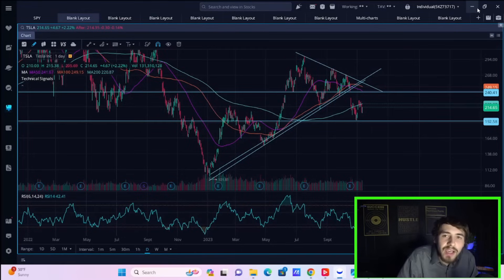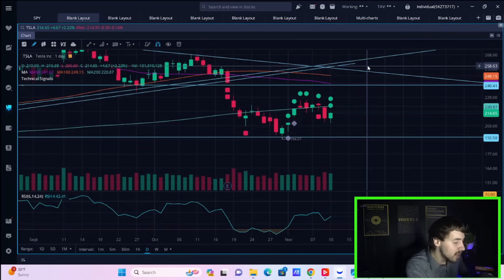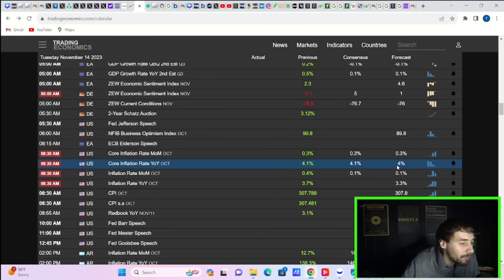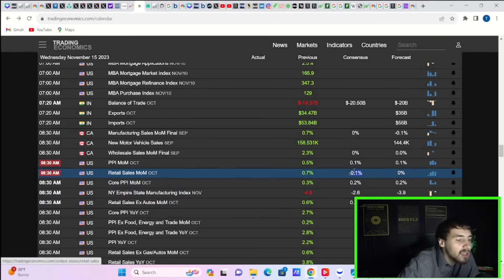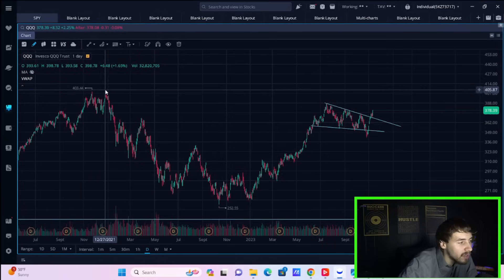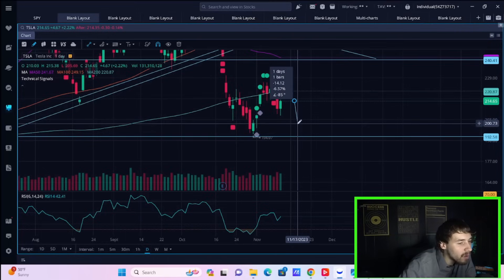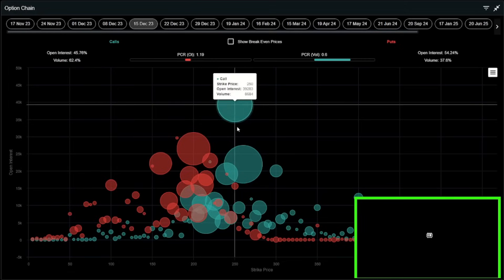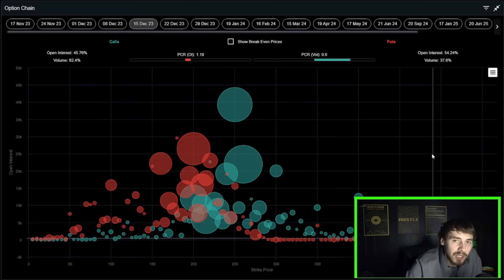THIS WEEK WILL BE INSANE.. (Watch Before Tuesday)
We are going to be going over everything you need to know about Tesla Stock for the Week ahead! this will include the economic data and my personal price prediction.